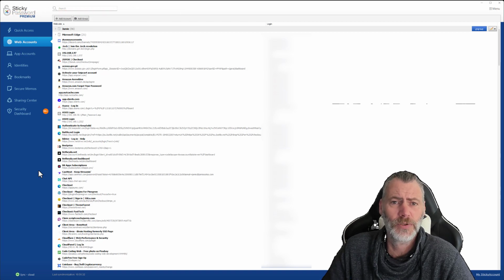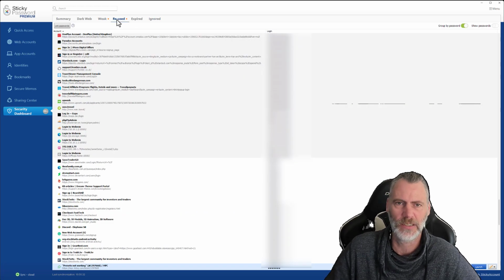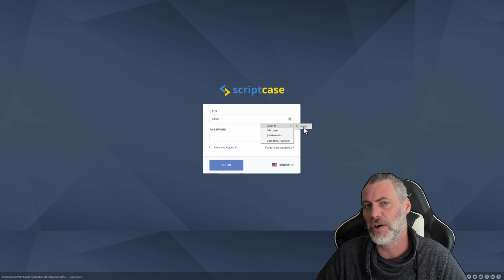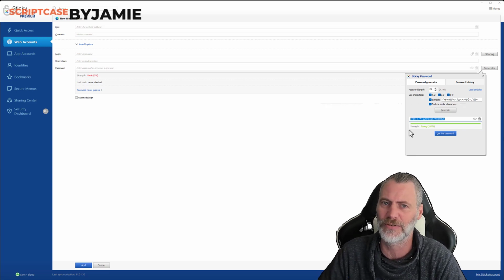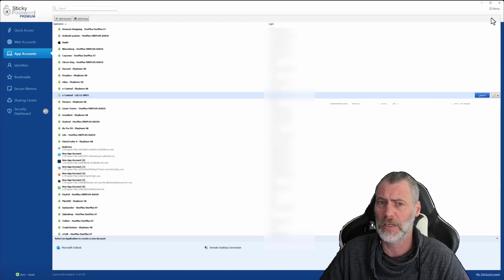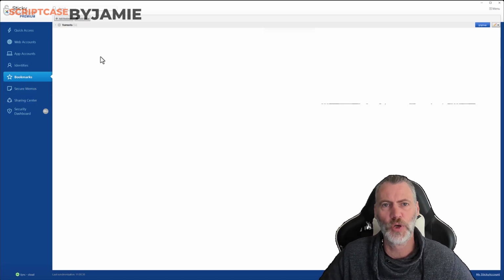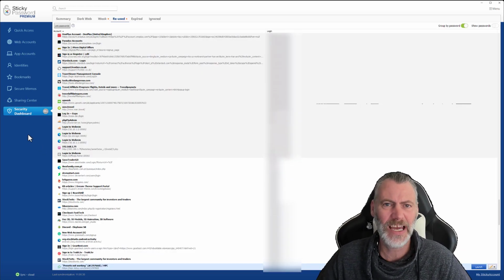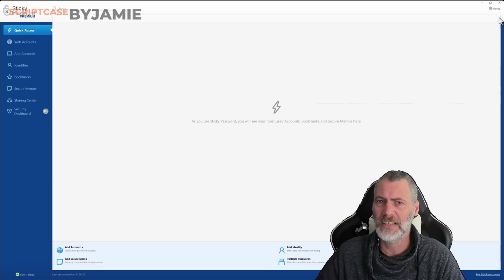Showcasing Sticky Password: A Must-Have App for Security The Conscious | by ScriptcaseByJamie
🔔 Get ready for an exciting new episode at ScriptcaseByJamie, where today I'm showcasing Sticky Password - an essential application for enhanced security in client and online management! 🔔

Hello, I'm Jamie, your seasoned navigator through the Scriptcase universe. In this episode, I'm not just discussing any app; I will be delving into Sticky Password, a game-changer in managing and securing your data within your projects, and online browsing.
I am not paid in any way for this video, this my own personal opinion, and experience!

💼 What's in store for you in this video:

Introduction to Sticky Password
Why it's a crucial tool for Online users
A detailed walkthrough of its features
How Sticky Password can enhance your life

👥 Exclusive for ScriptcaseByJamie Members! Join now for access to my Scriptcase Knowledge Base, brimming with codes, templates, themes, and much more! Your membership fuels our mission to deliver top-tier content and sustain a thriving Scriptcase community.

📚 Explore our Knowledge Base: Check out the KBs

For a deeper understanding and additional insights related to this and other videos, our website is your go-to resource. You'll find:

🎥 Full Videos with Detailed Chapters for in-depth exploration
📝 Informative Blog Posts offering broader perspectives
💡 Extra Resources to complement video content and enrich learning
Visit us now for a comprehensive Scriptcase experience!